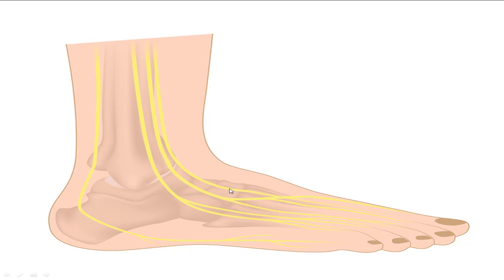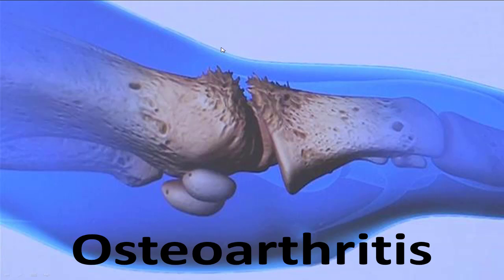Top of the Foot Pain Relief [HOME Treatment, Remedies & Causes]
Is the top of your foot hurting? This is the top of the foot pain relief home treatment guide!

We will show you the most common top of the foot pain causes and symptoms. This includes top of the foot extensor tendonitis treatment. The best way to take care of this is to get great orthotics, good shoes and good gel pads. This video will go into great depth and get your feet feeling much better!

So if you need top of the foot pain relief. These home treatments, home remedies and cures have got you covered!

Best Orthotics:
Best Overall Orthotic
Best Heavy Duty Orthotic
Best Women’s Orthotic
Best Affordable 3/4 Orthotic
Best sub $25 Soft Orthotic
Best sub $25 Budget Orthotic

Best for Arch or Mid-foot Pain:
Best Compression Sleeves
Best Affordable Cold Therapy Wrap
Full Length Compression Socks
Best Foot Massage Roller
Best Budget Compression Ankle Brace
Best Muscle Massage Stick

Plantar Fasciitis Stretching:
Best Budget Stretching Device
Good Ankle & Calf Stretching Device
Best Hamstring & Knee Stretch Device
Good Soft Stretch Splint
Good Hard Stretch Splint
Best Muscle Foam Roller

👉-- Shoes --👈
Our Recommended Shoes:

This is opinion only:
For the viewer or reader: Do not consider this video as a substitute for professional medical advice, diagnosis or treatment.  We strongly urge you to contact your own physician with any questions you may have regarding your medical condition.  If you are having an emergency, call 911 immediately or see your physician.  Do not allow this information to let you disregard your professionals medical advice or delay seeking based on information from this content.  Do not rely on information provided by this general education video.

Healthcare practitioners: The content here is for education purposes only.  The authors have done their best to provide the most up to date evidence-based information, but this content should definitely not be considered any type of medical standard. It does not reflect individual practices in other geographic areas.

This is strictly for medical education purposes only, it is not intended for diagnosis or treatment. The information in these videos is the opinion of the author only and is not an official opinion of any organizations that the authors may be a part of. The authors or speakers are not associated with any of the above products.

This information is the opinion of Foot and Ankle Web Services LLC, this is not the opinion of the APMA, MPMA, ACFAS, ABFAS, ASPS nor any association that anyone present in the videos he may be a part of. Do not take any of this opinion as fact, this is for entertainment only. See your personal practitioner for specific advice.
Tom Biernacki is a Doctor of Podiatric Medicine with a degree title of DPM. He does not speak for any licensing college or provider of this degree. This is all opinion for entertainment and by watching this you agree to the above.

All images and additional video segments contained in the Thumbnails and/or B-roll segments are used in strict compliance with the appropriate permissions and licenses required from Techsmith LLC, Adobe Stock, Envato Elements Stock and Shutterstock.com. These are all license photos and stock media.

📍 Come See Us at Balance Foot & Ankle!
Michigan's trusted podiatry team — Metro Detroit, Berkley, Bloomfield Hills, Lansing & Grand Blanc.